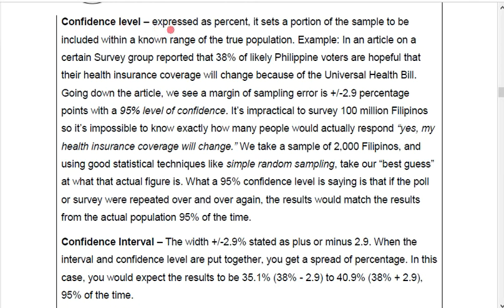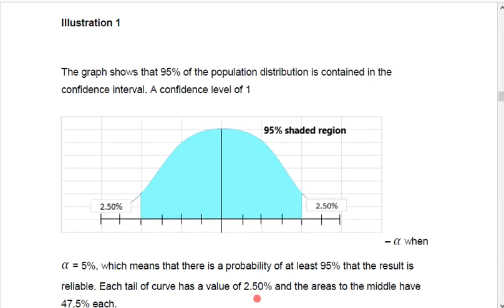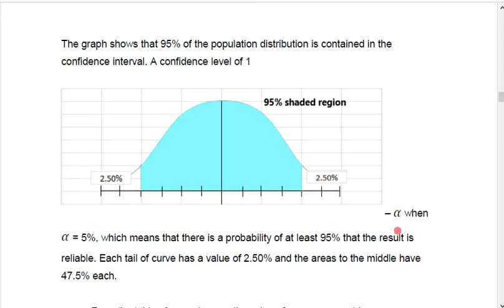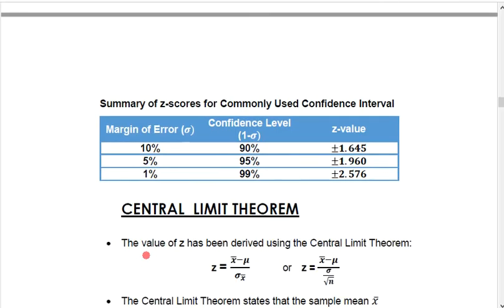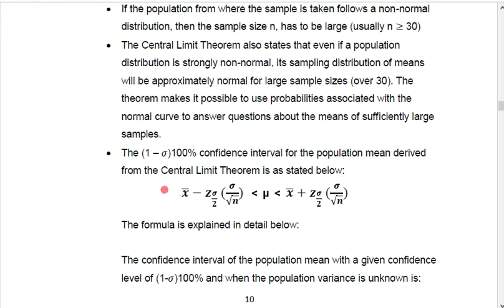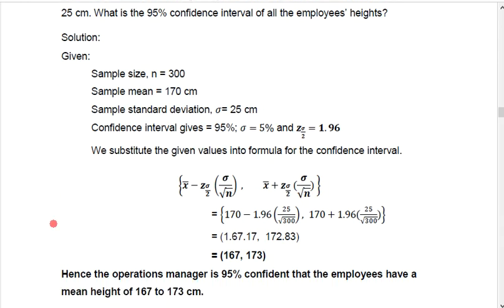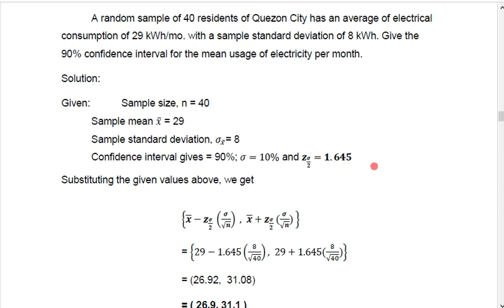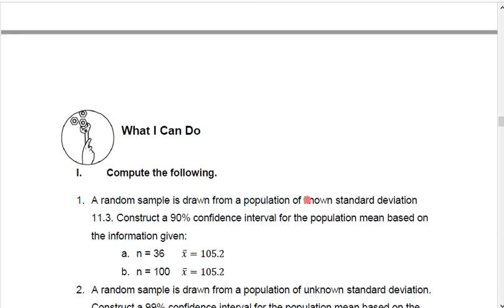Confidence Interval Estimation of Parameter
Lesson of the the Estimation of Parameter Module of grade 11.
Discussed are the Confidence Interval and the Central Limit Theorem. How to arrived at the given confidence interval, what do we mean by the confidence level and the significant level which has arrived at the formula (1-a)100%
Examples are given and explained.